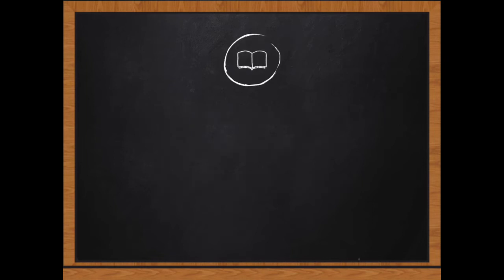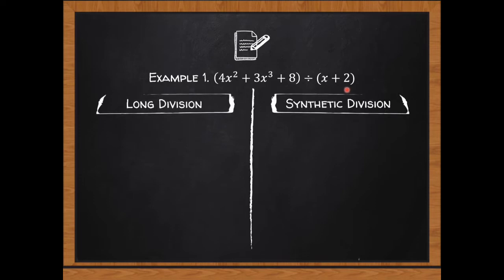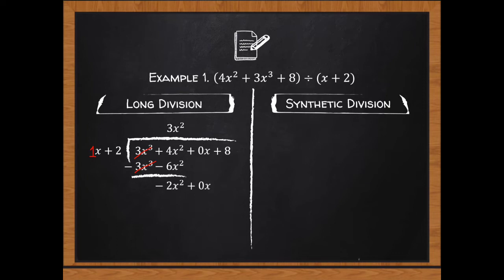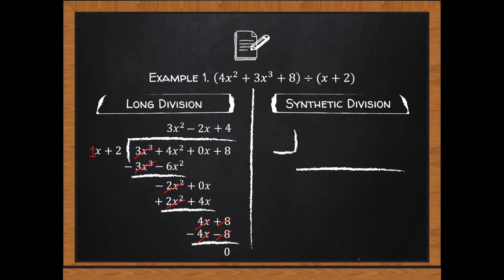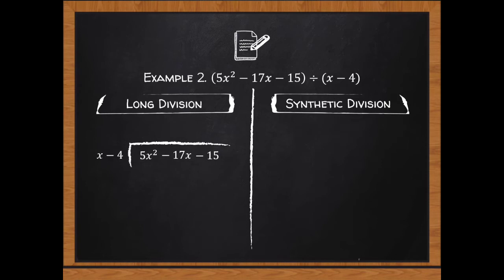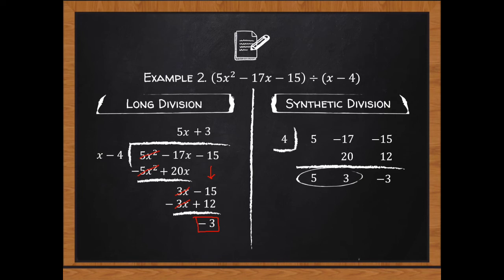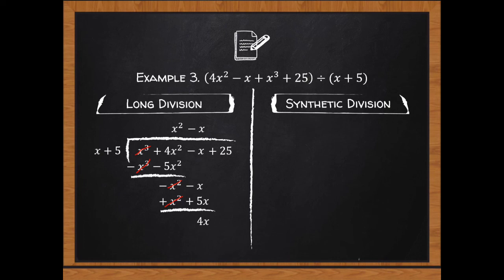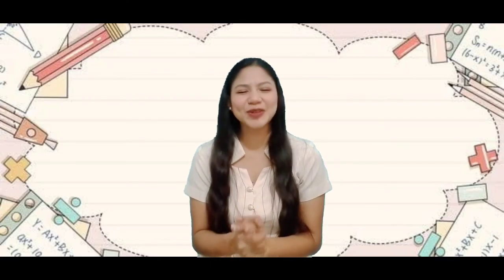Dividing Polynomials Using Long Division and Synthetic Division | Math 10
Hello Hi mga anak.. namiss ko po kayo ng sobra..🤗😊 I do  hope makatulong po ang aking bagong video lesson for all of you! 🙏❤️

Pps. Abangan nyo po ang aking mga vlogs and song covers soon!!! 🤗 Keep safe and Godbless po..❤️

Video made from Kinemaster.